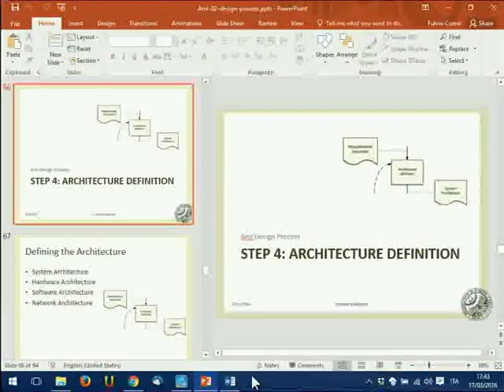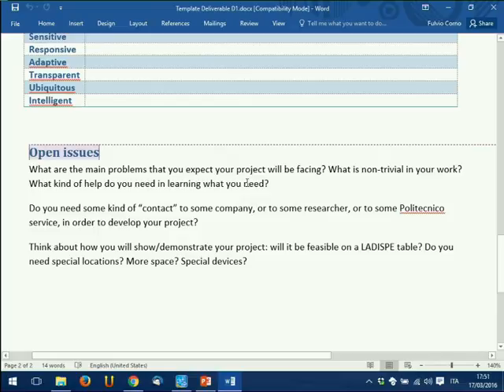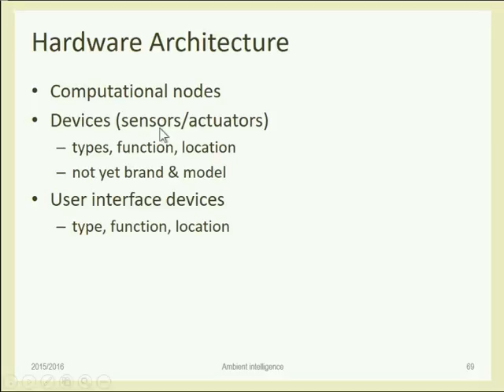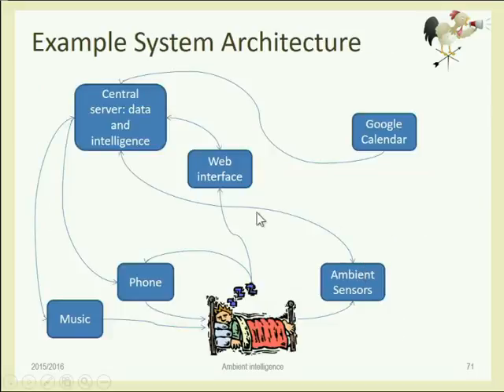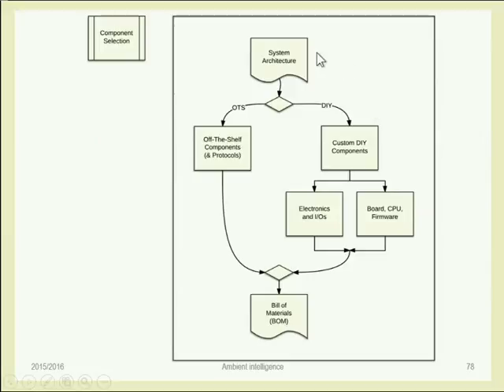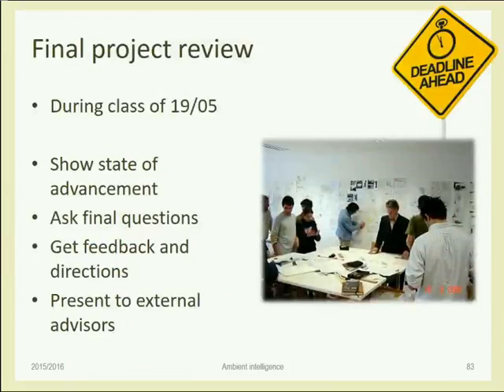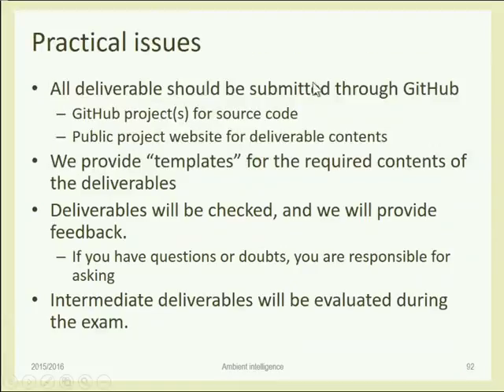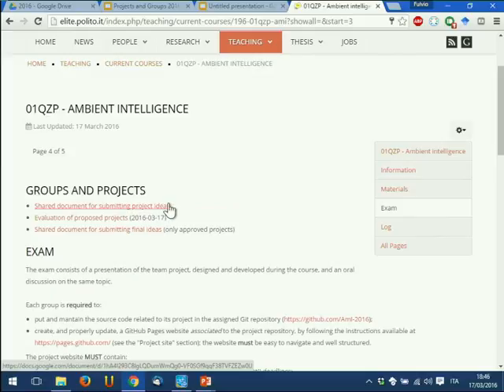AmI-2016-L08 AmI Design Process, Deliverable D1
Lecture 08, date 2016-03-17: AmI Design Process (part III). Description of Deliverable D1 template.